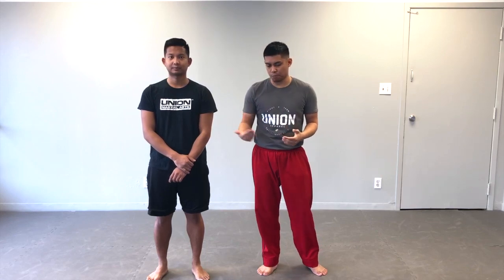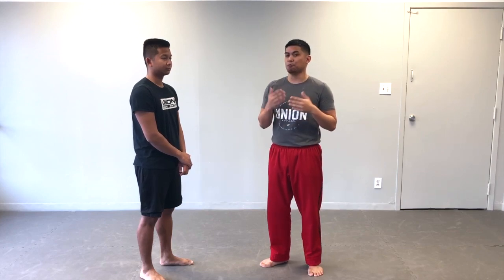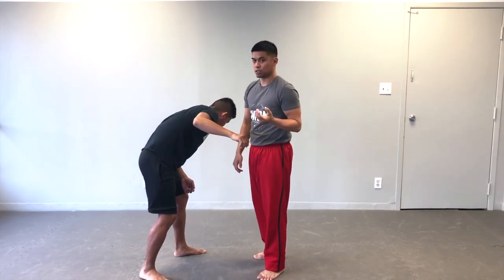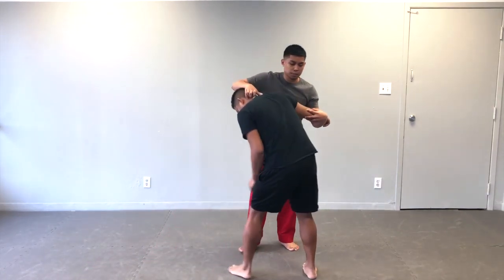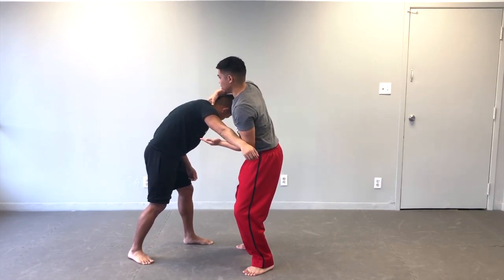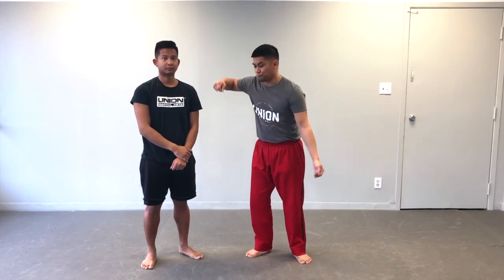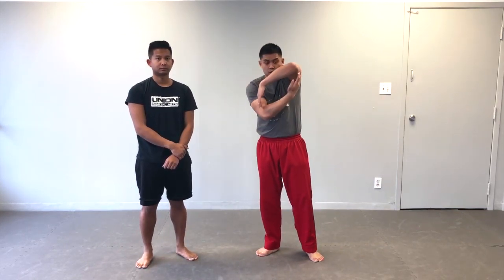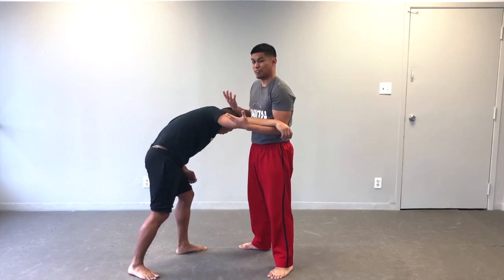Full Circle Throw | Anastacio Kali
TRAIN AT ANASTACIO KALI HQ:
Union Martial Arts
10 Bramhurst Ave Unit 14